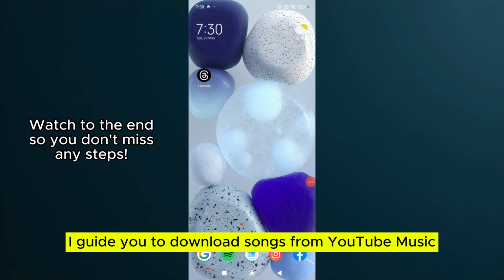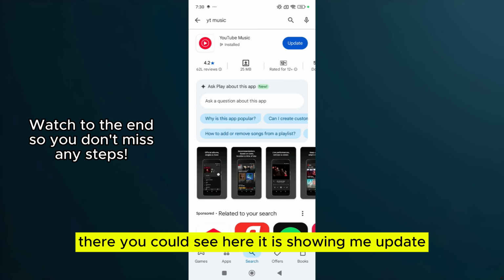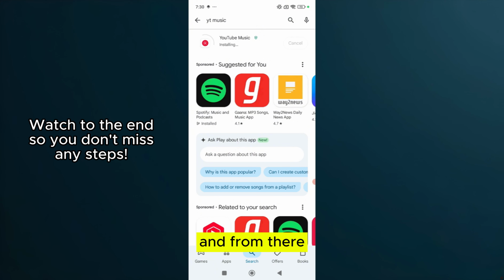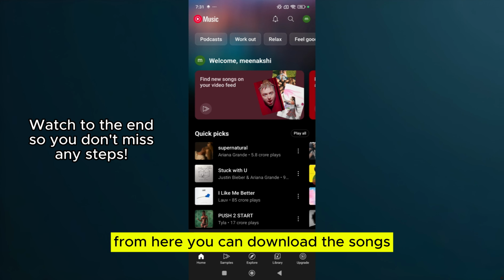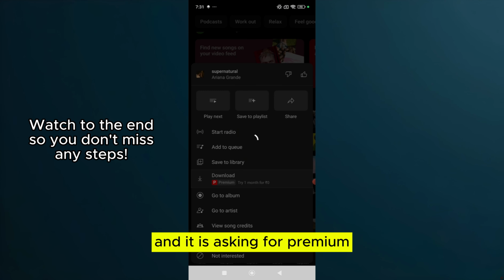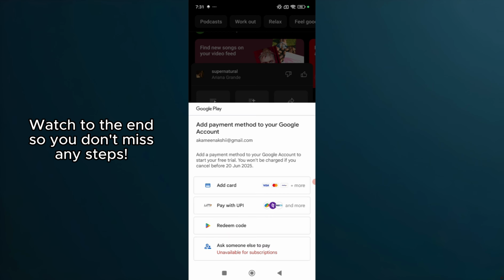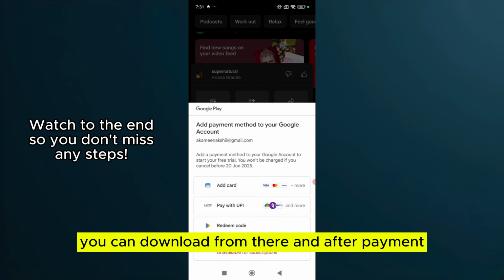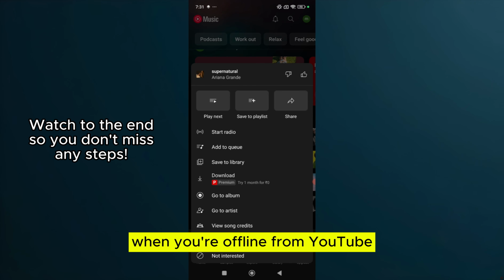How To Download Songs From YouTube Music - Full Guide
Learn How To Download Songs From YouTube Music - Full Guide